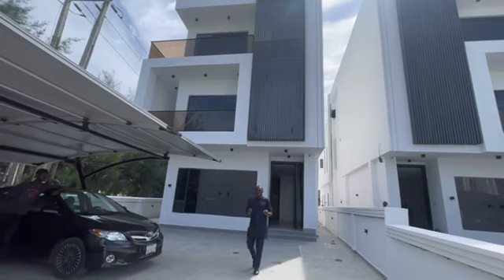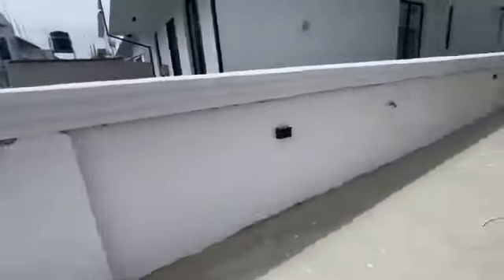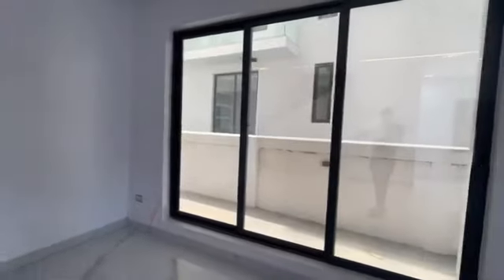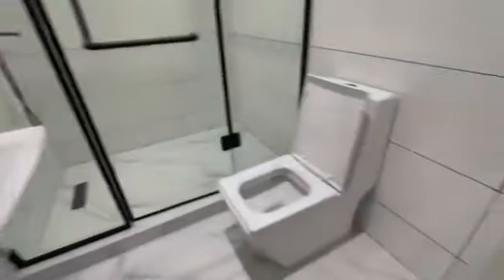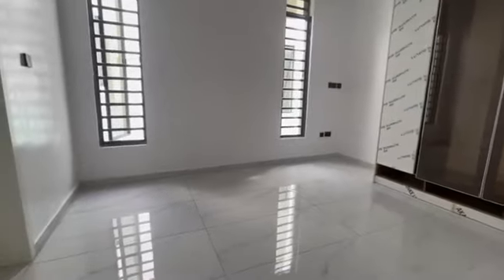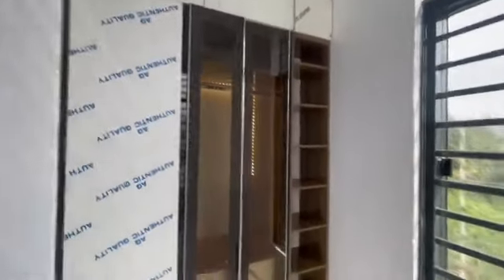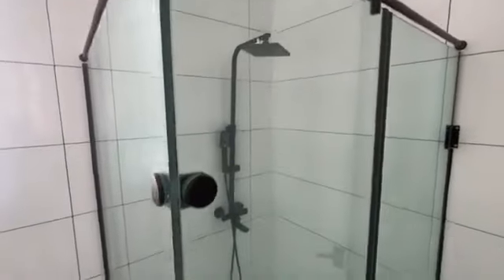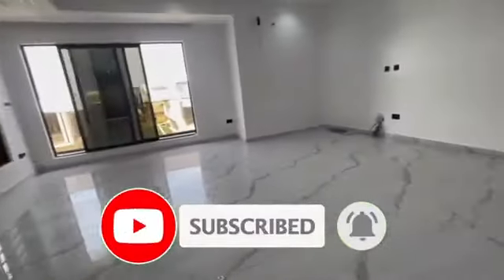HOUSE FOR SALE IN LEKKI LAGOS NIGERIA